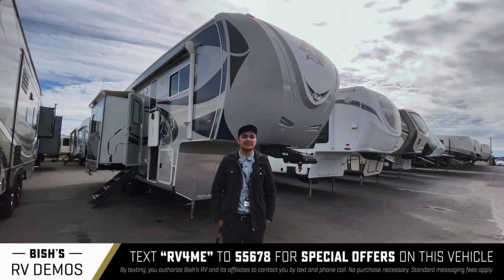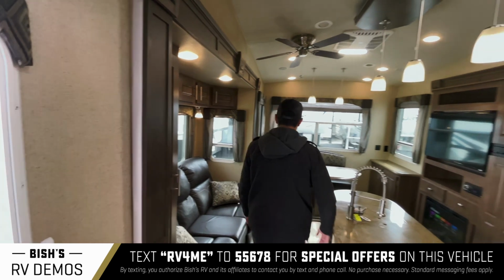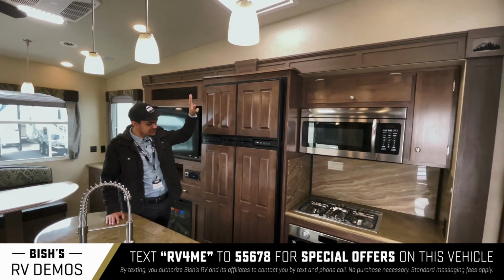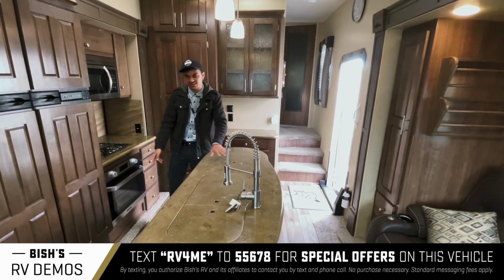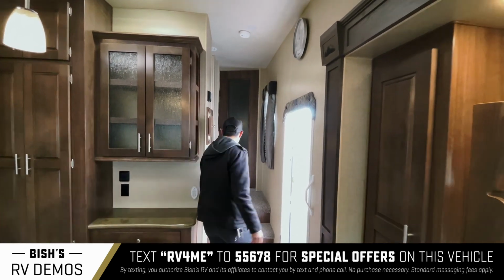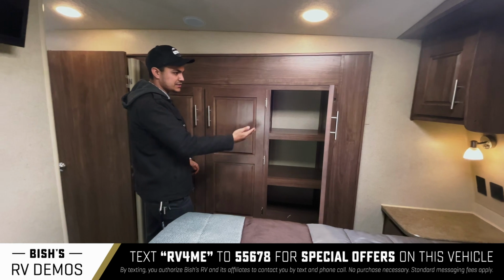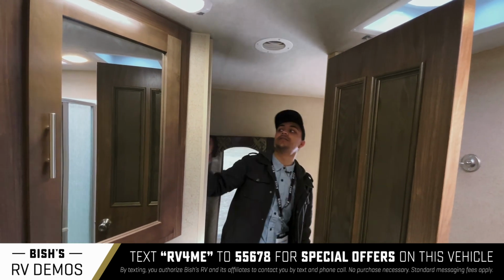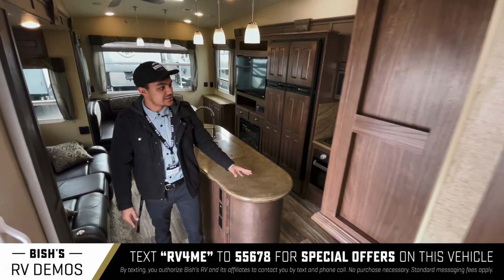2019 Northwood Arctic Fox 28-5C Fifth Wheel • Bishs.com